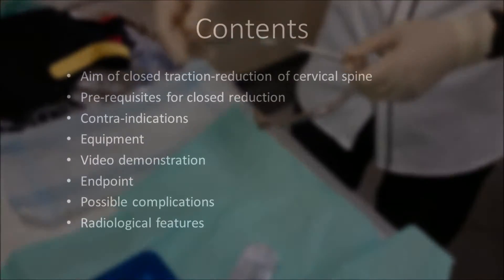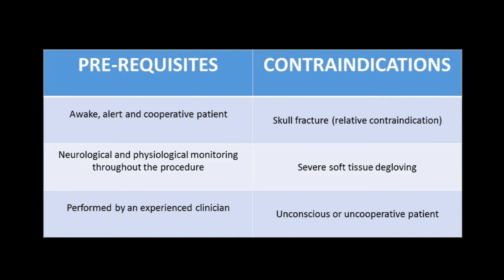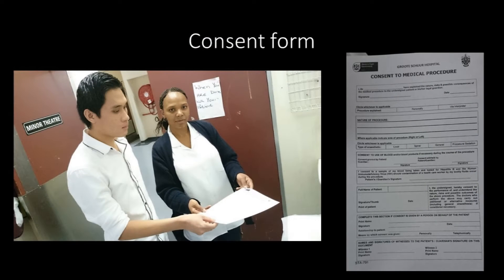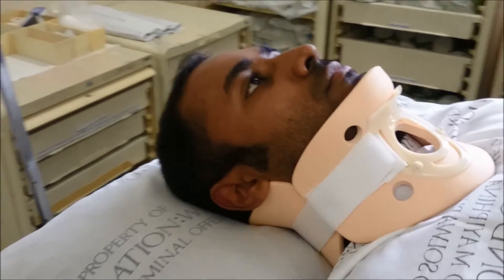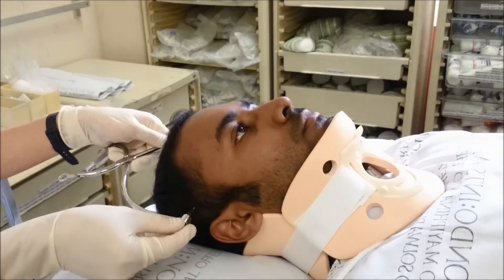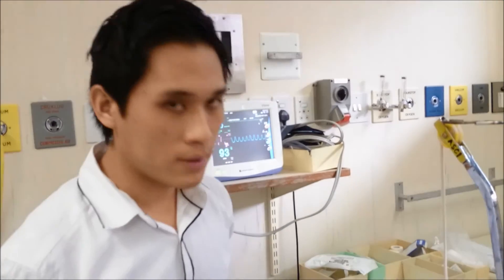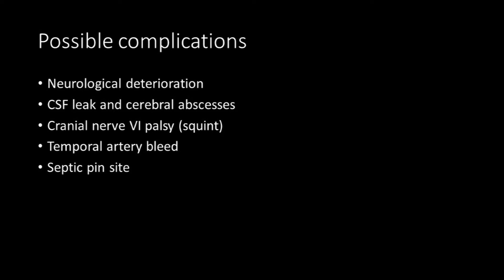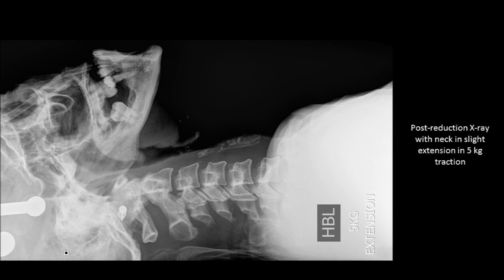How to apply Cones Callipers for Cervical Spine Injuries